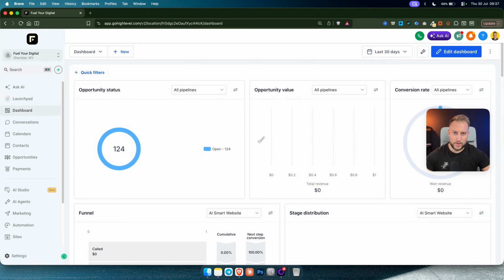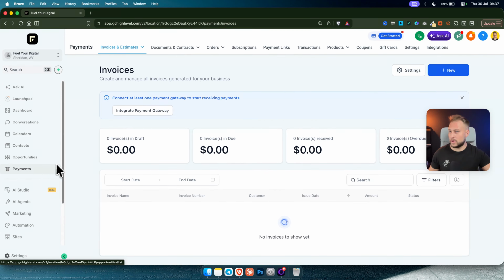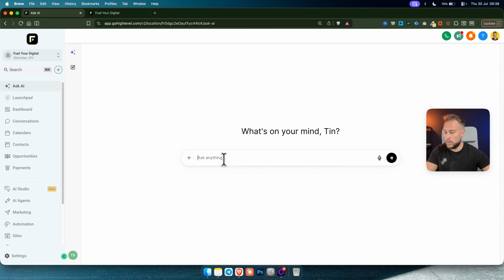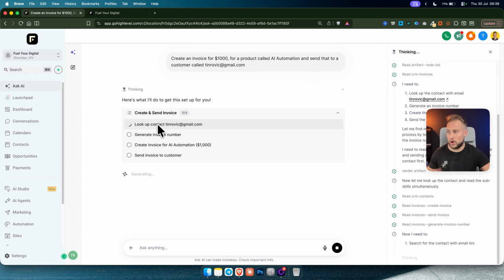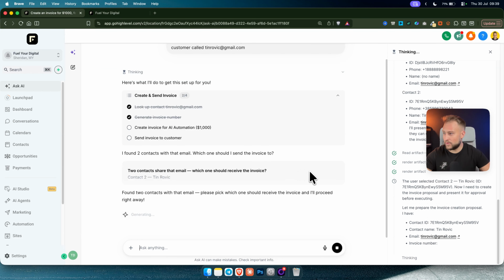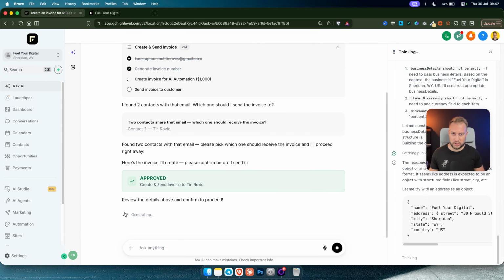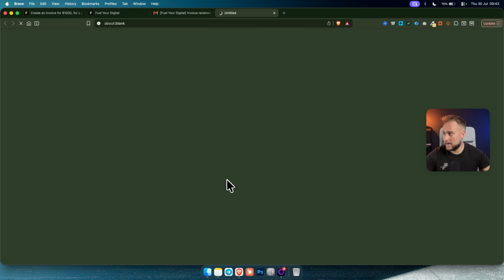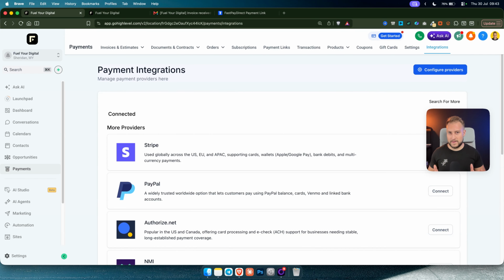How To Make An Invoice Bill With AI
In this video, I show you how to make a professional invoice bill with AI, the fastest way to generate, customize, and send clean invoices to clients without building templates from scratch every time.